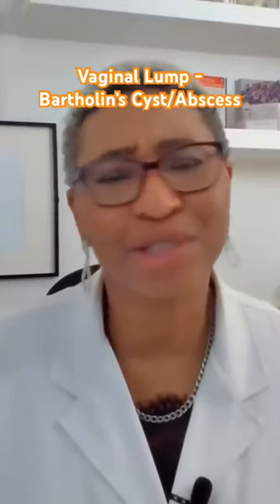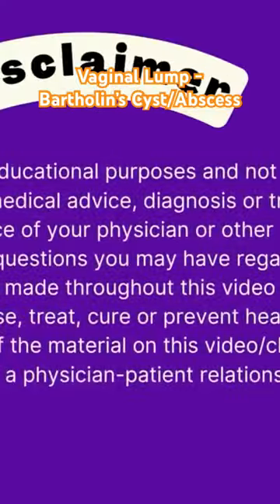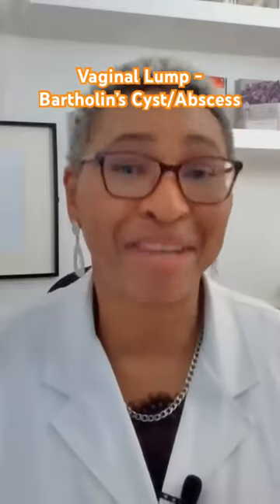Bartholin’s cyst/abscess explained (causes of vaginal lumps)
It's a frequent cause of a vaginal lump, but what is a Bartholin's cyst, and is it always infected?